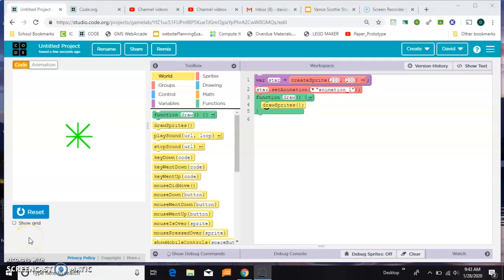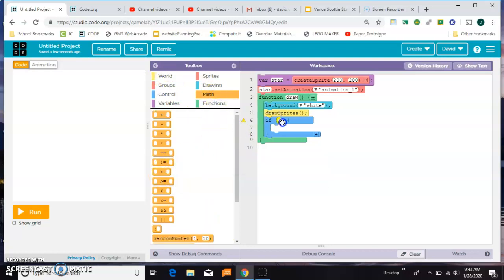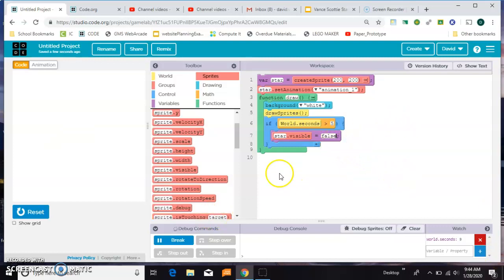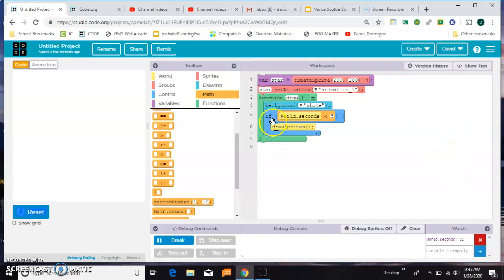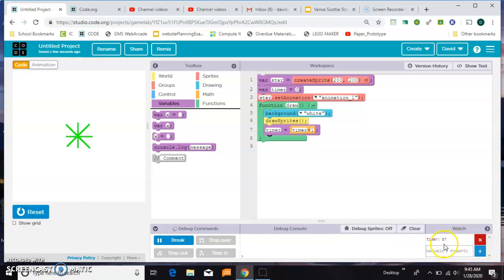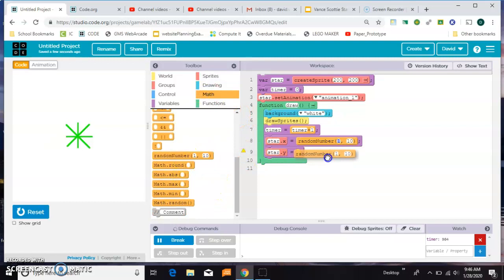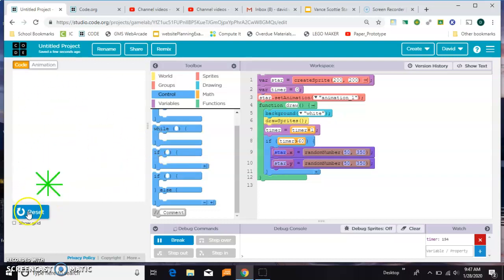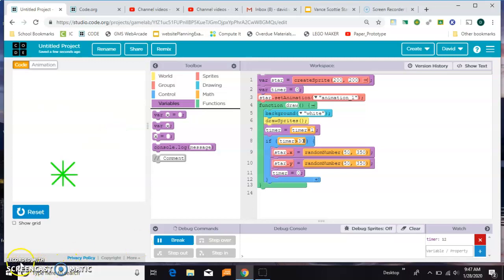Creating Timers In Game Lab on Code.org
Use World Seconds or create your own timer to control elements in Game Lab on code.org. Game Lab is Unit 3 of Computer Science Discoveries (CSD) on code.org